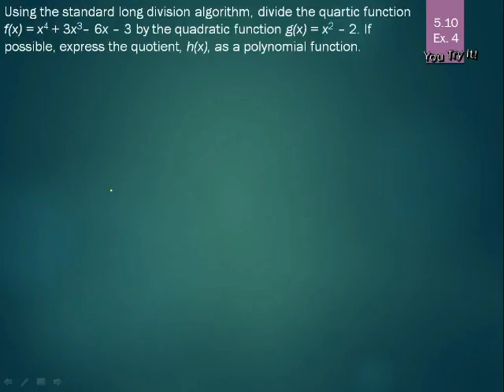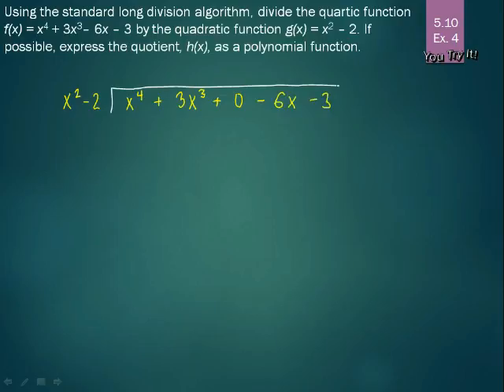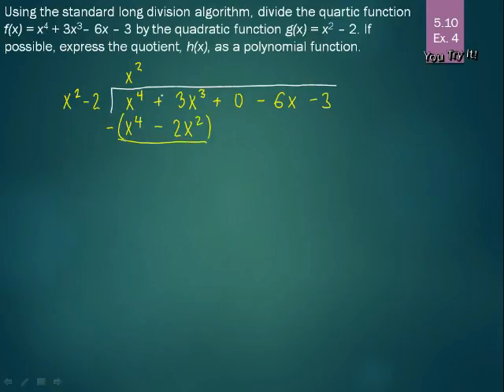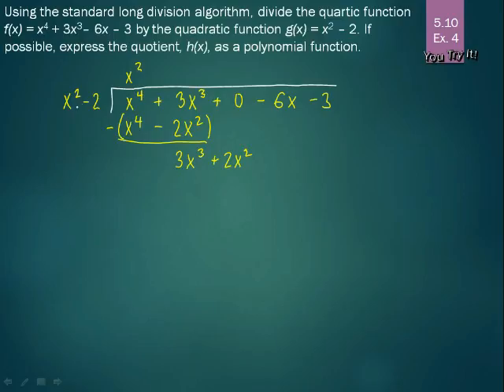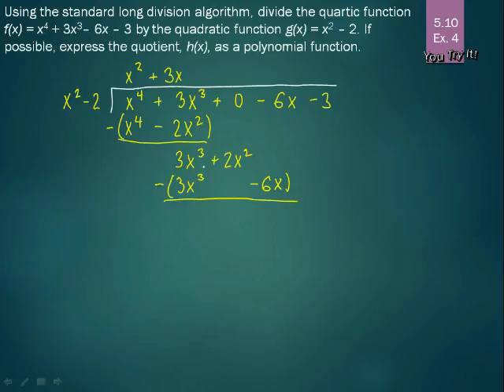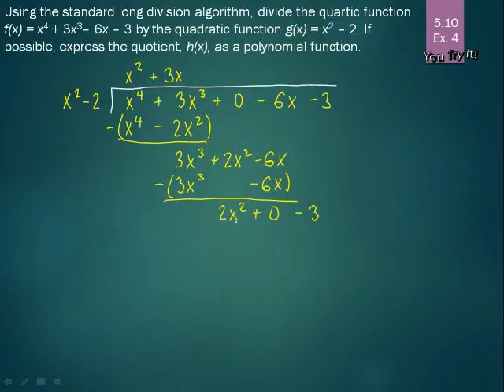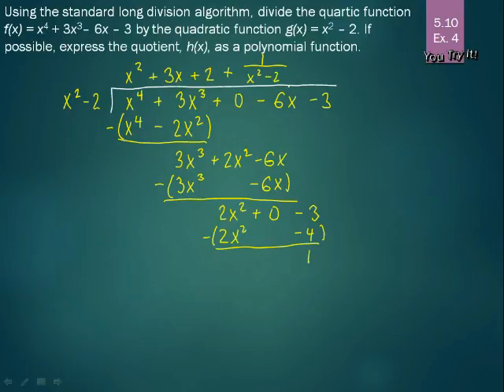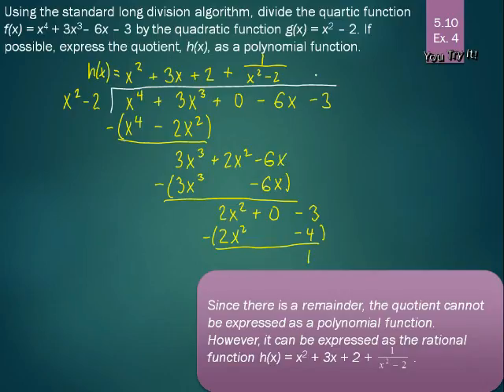5 10 4